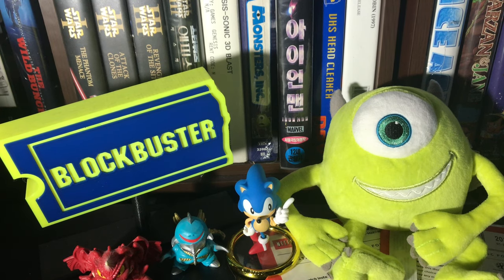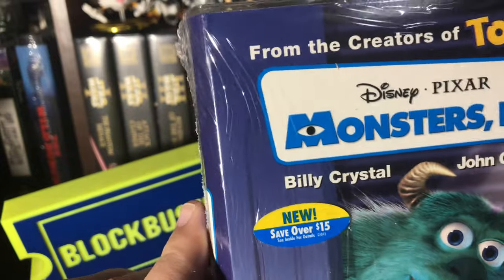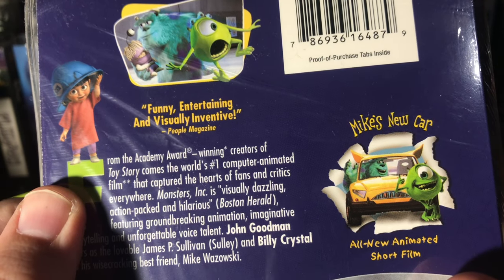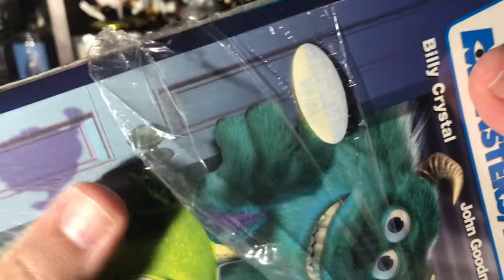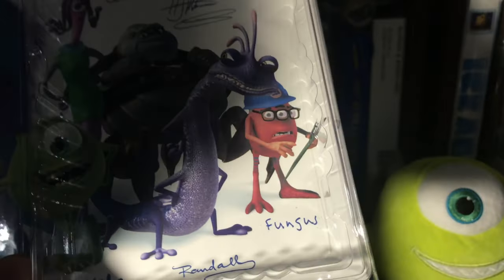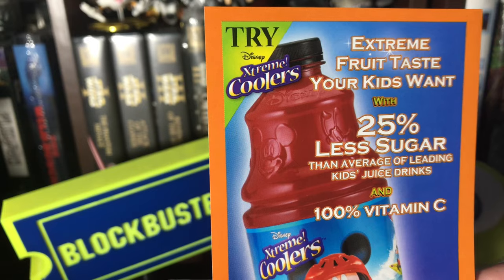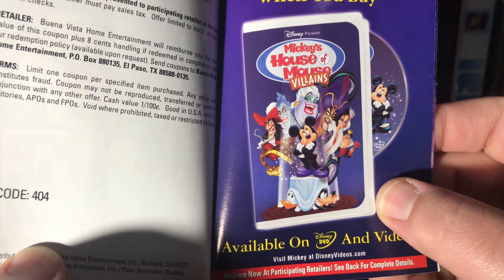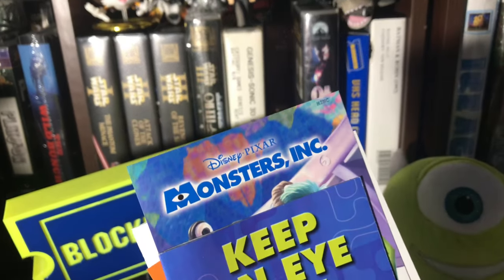Monsters Inc Sealed VHS Unboxing - Tape Of The Day